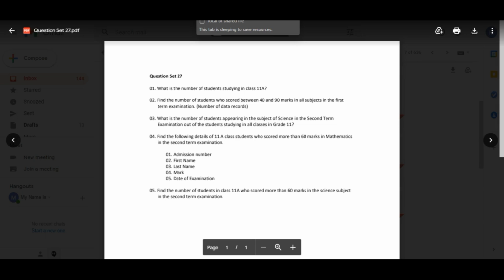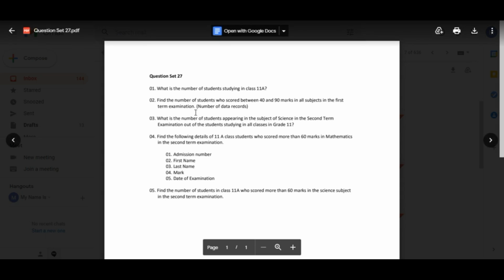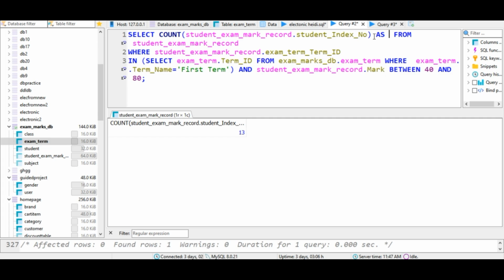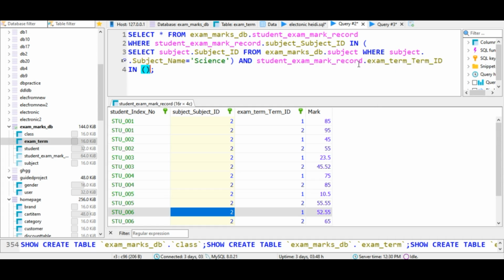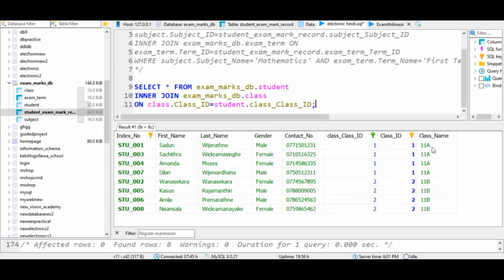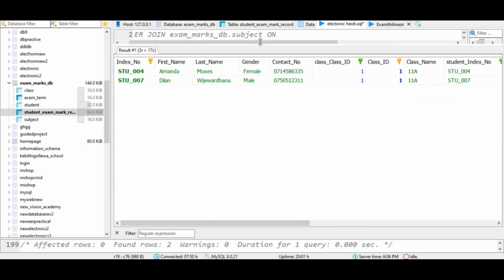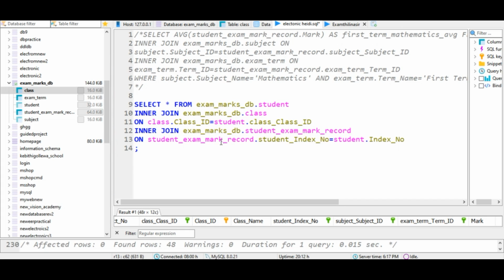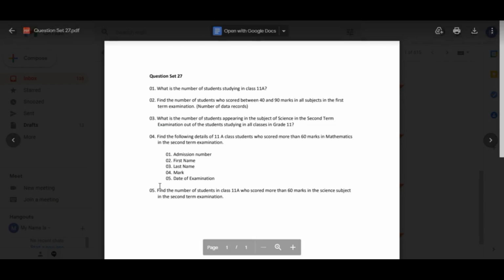DAY JAVA INSTITUTE SRI LANKA